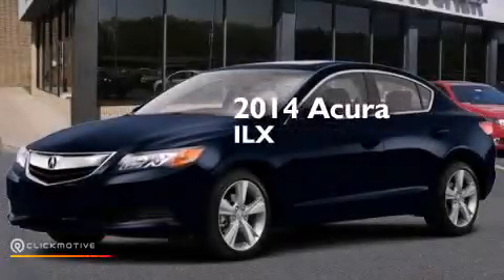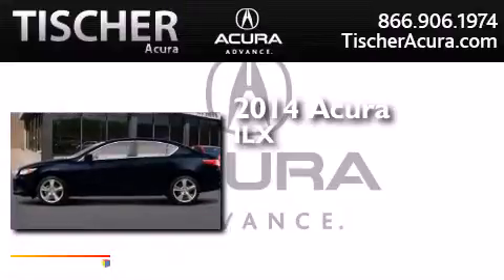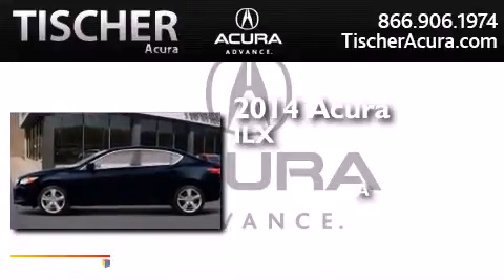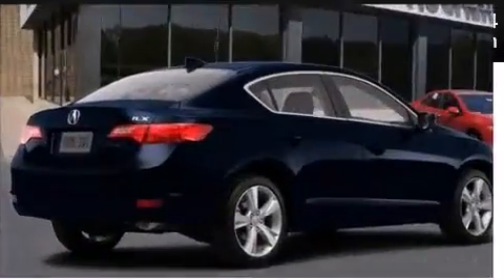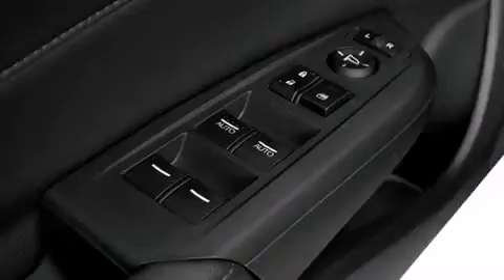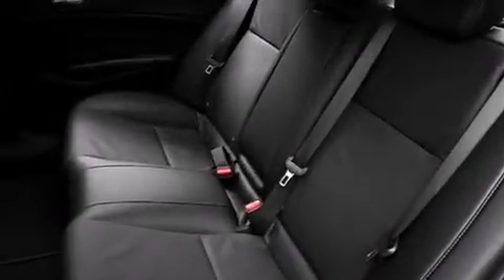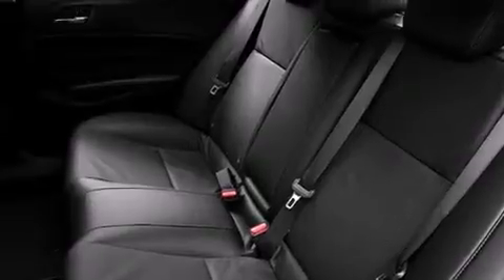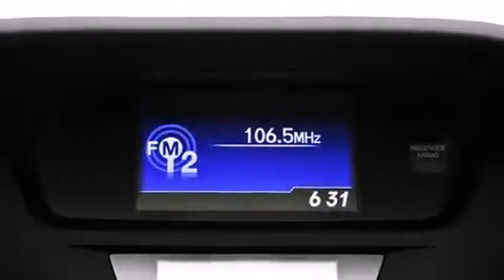2014 Acura ILX Laurel MD 20724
We have been honored to serve the Laurel MD area , we promise that your experience at our dealership will exceed your expectations ! Year : 2014 Make : Acura Model : ILX Engine : Premium Unleaded I-4 2.0 L/122 Trans . : Automatic Exterior : Fathom Blue Pearl Interior : Ebony Tischer Acura 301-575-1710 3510 Fort Meade Road Laurel , MD 20724